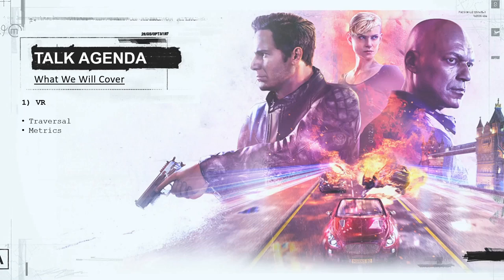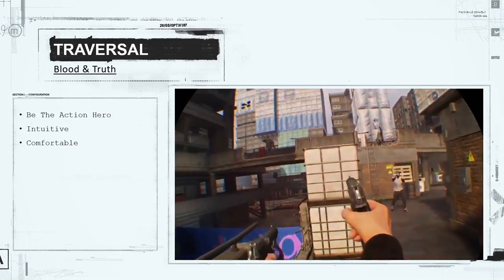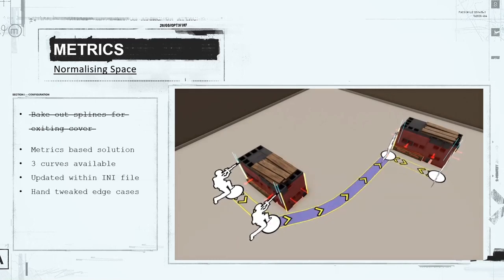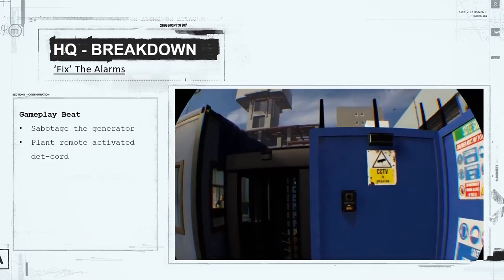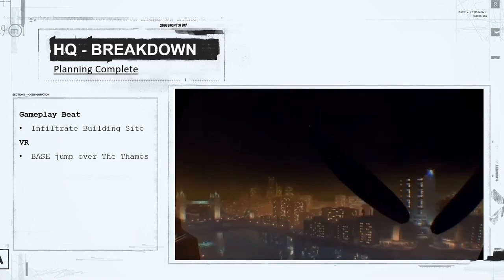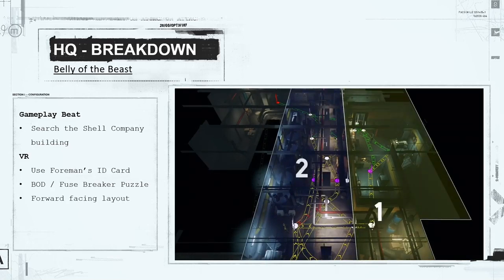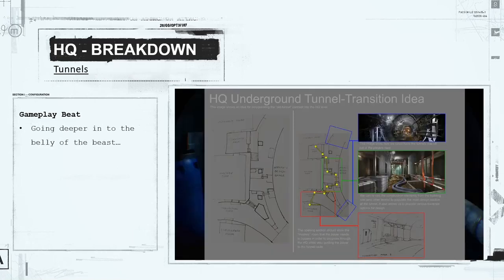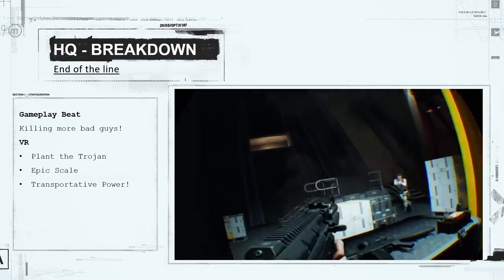Level Design Summit VR Lessons Learned in the Level Design of Blood